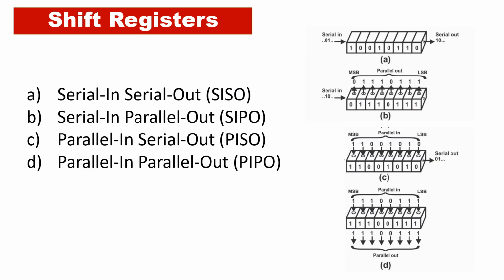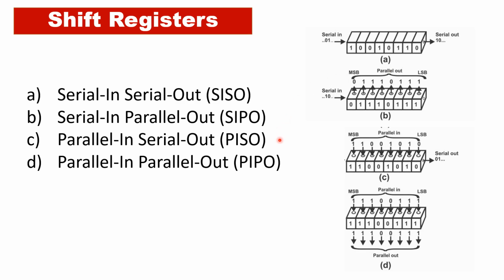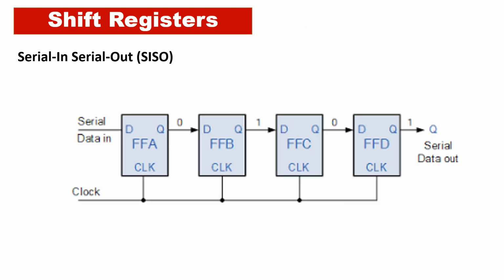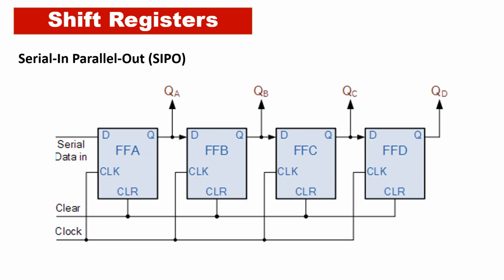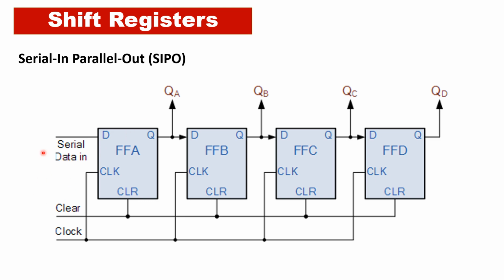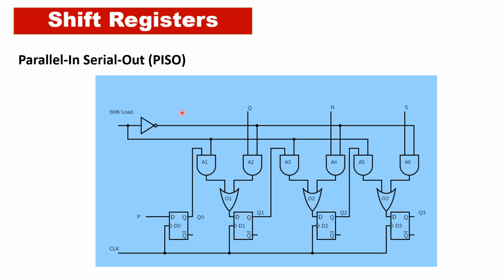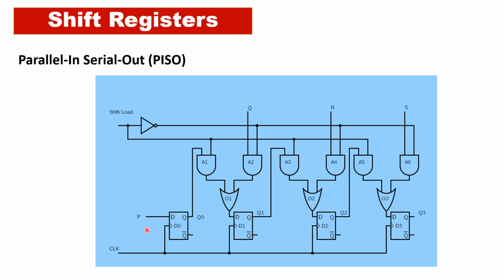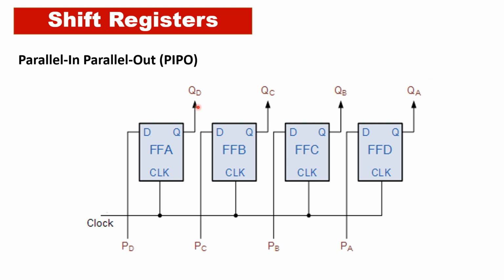Shift Registers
In this video, we'll explore the concept of shift registers—key components in digital circuits that store and transfer data bit by bit. Shift registers are widely used for data storage, data transfer, and even for converting data between serial and parallel formats. We'll delve into their types, how they operate, and their practical applications in digital systems.